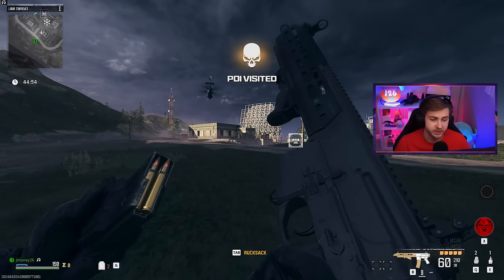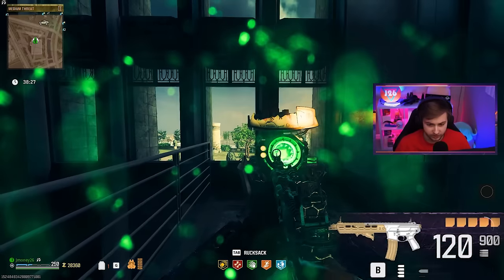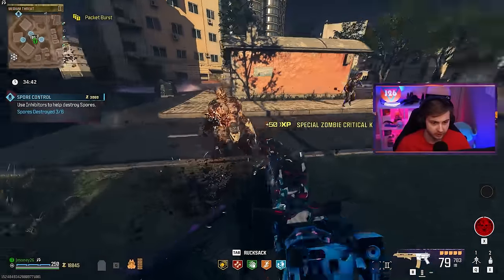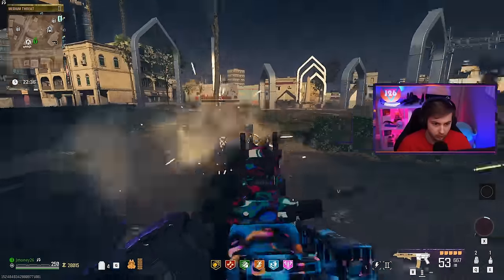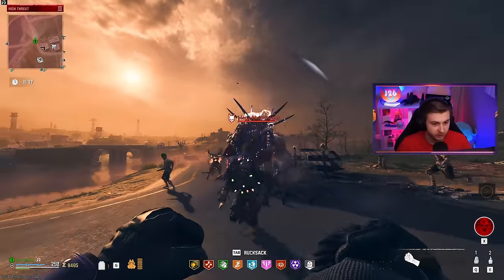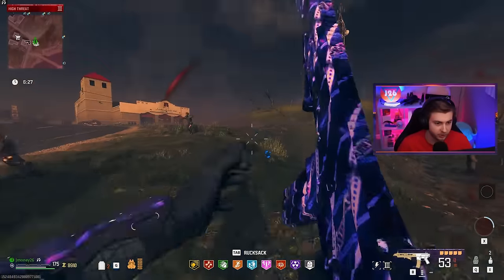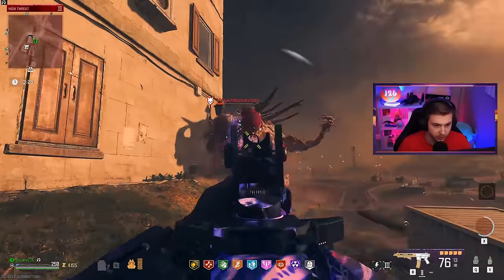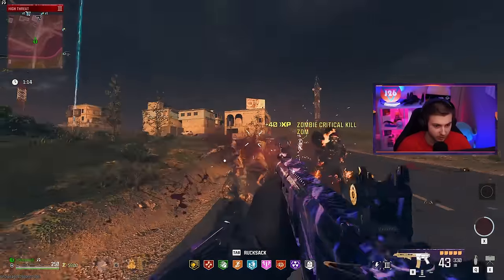The M13B is NASTY in Zombies (Modern Warfare 3 Zombies)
We try out the M13B in MW3 Zombies and its pretty dirty.
✅LINKS✅
👕MERCH 👕

Main Monitor
2nd Monitor
Monitor Stand